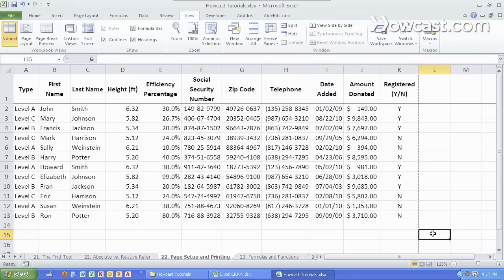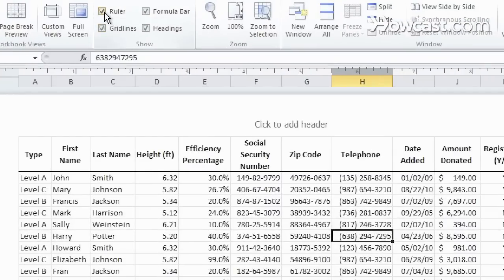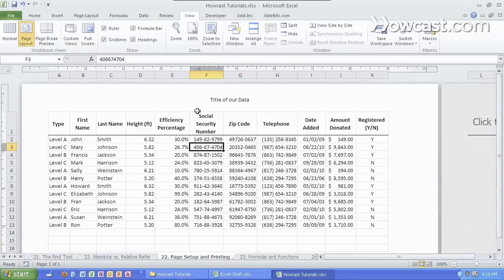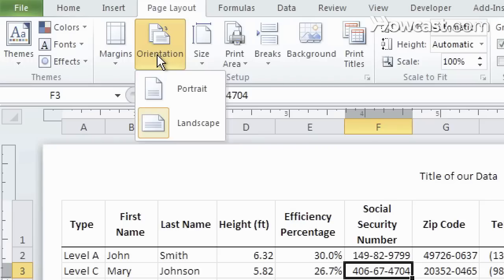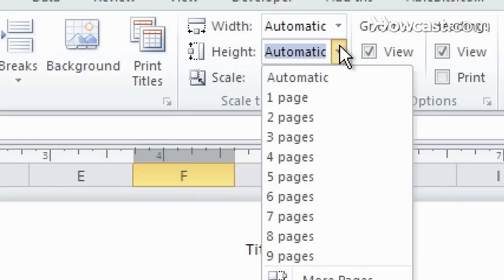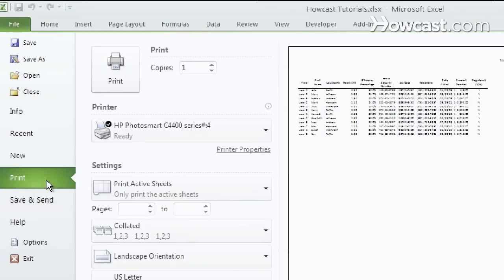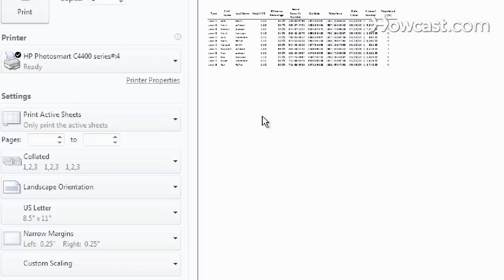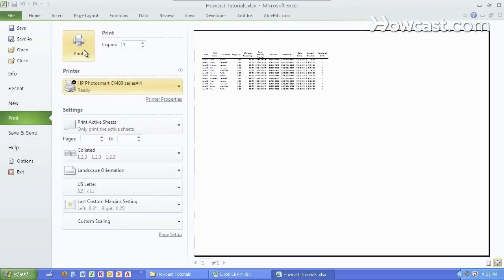How to Use Page Setup & How to Print | Microsoft Excel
Learn page setup and printing in this Howcast Excel tutorial with expert Shir Moscovitz.

Hi, my name is Shir and I'm the founder and CEO of shirconsulting.com where we focus on converting the existing data from your business into massive savings and extraordinary profits. Today we're going to learn the basics of Excel. Let's get started.

So now that you have your EXCEL SPREADSHEET filled with data, let's try printing it out. Here are some basic tips to follow. First thing we're going to want to do is go to the View Tab on the RIBBON if we have 2010 or 2007 version of EXCEL. Here, we have a bunch of different choices - this is version 2010 - so instead of doing the Normal layout, let's go to Page Layout. That gives us a little preview of what it looks like on the page. We can scroll down and see the edges of the page. What's nice to have here is the Ruler which you can uncheck this way just to see in terms of the measurements of the page in inches in this case. The gridlines which of course are the EXCEL CELLS, the borders themselves. And the different Headers and the Formula Bar whether you want to see it or not.

So here we're going to have all this visible so we can add a Header just by clicking on it and saying - "Title of our Data" - and that will appear on the Header of every page. Or we could do the same thing with a Footer. We can do a page number for example.

So another place we need, want to go is the Page Layout tab which has a bunch of useful commands right here. So the main ones we're going to focus on are Margins to basically quickly decide how much space we want in between the content of our page and the edge. In this case it's Normal so it gives you the breakdown of .75" to the top, to the left, bottom and right. Here's the breakdown. You can choose Wide or Narrow. I'm going to choose Narrow so we get as much space as possible. We can change the Orientation so that it's Landscape or Portrait. If you want to make it all fit on one page, it's usually a good idea to hit Landscape in this case.

We're also going to want to go here and take a look at the Scale to Fit option. If you have a lot of stuff on your SPREADSHEET and you want it to fit without having to re-size or change the COLUMNS, you can simply say - "I want it to all fit on one page of Width." So I don't care how many pages it goes vertically as long as it's one page Wide. That's all I want. And that limits it to that, scales it in order to make it fit. So it literally shrinks down everything so that it fits into that criteria. I am going to Automatic so it doesn't really do anything. You can also say - "I don't care how Wide it is, I just don't want it to be any more than one page high." And then you can limit it that way. The other option is to simply take the Scale: Percentage and say "I want to take whatever I have now and make it 50%" and hit ENTER and now everything is smaller when we print it out. So I am going to hit CTRL+Z to undo that.

Another way to get to all these options is to hit CTRL+P or PRINT or we can also do the File and Print over here. Right, so if I did it with the keyboard it would be CTRL+P - brings us to what's called Backstage View and we have a bunch of these options here as well. We have the - Do we want to print this Active Sheet, the Entire WORKBOOK or just a Selection of CELLS. We're going to choose the same Portrait/Landscape option here, Narrow Margins. And we can also get more options with Page Setup. Now we have these tabs. Same things that now look familiar.The portrait or Landscape. Adjust to what percentage of the Normal size. So you'll start to become familiar with all these options. The Margins - you can customize it exactly to what you want by increasing or decreasing with the mouse or you can type in .3 and hit ENTER and then it takes effect. So you really have full control over how that works. You can also choose a Header and a Footer and there's more options now so that you can say in the Footer - I want to choose Page 1 of whatever, whatever the, how many total you have. You can even choose a different odd and even page and a different first page. These are very useful when you want to have the title page not have a number and you want every other page to do that. And that's how you can customize those options. As soon as you're done, choose your printer and then PRINT and you're all set. And those are some of the basic tips for Page Setup and Printing in EXCEL.